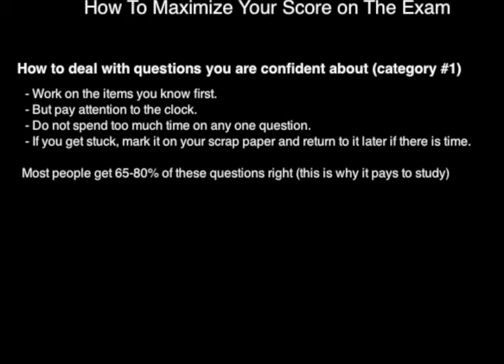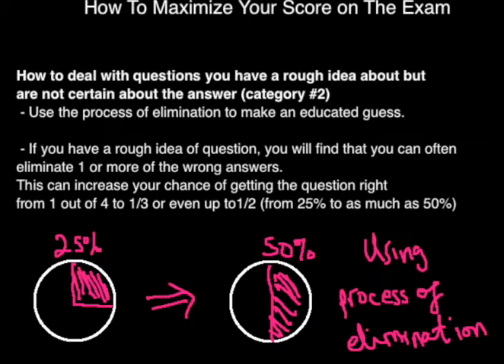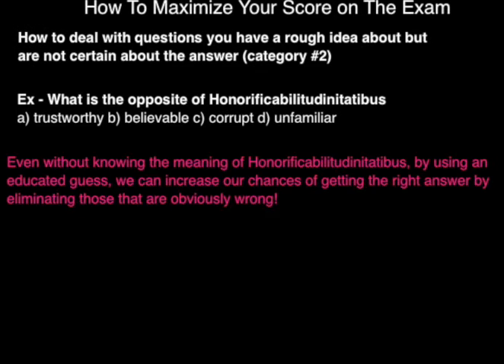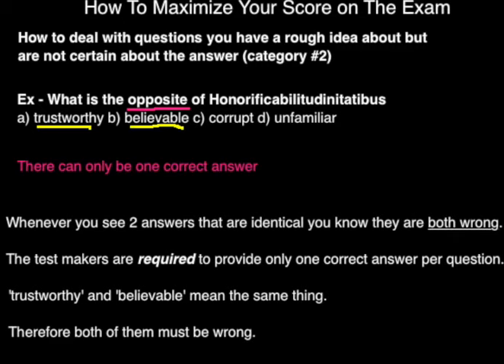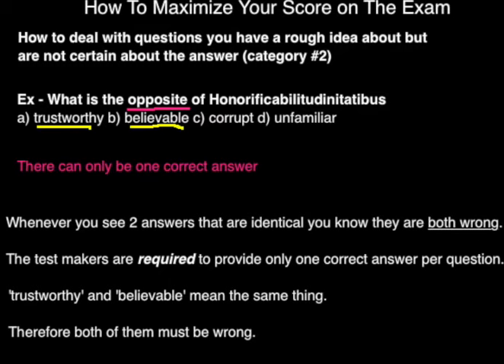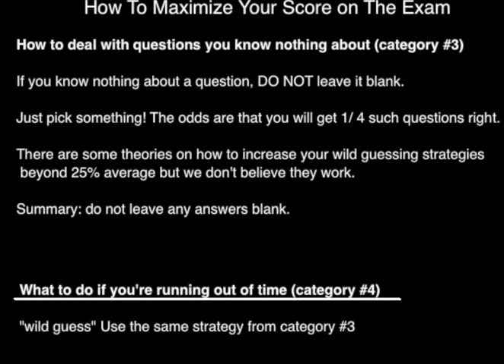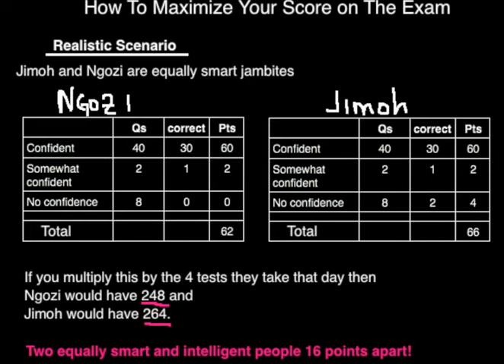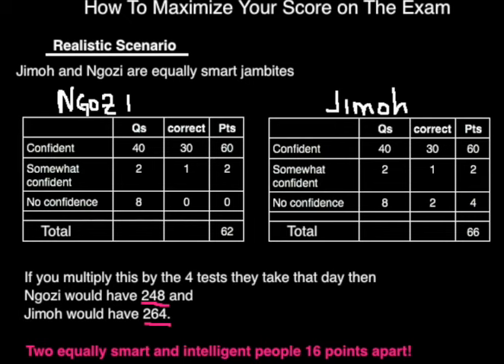Maximize Your Score On This Years JAMB UTME Exam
How do I pass the JAMB?
How do I get the maximum possible score on the upcoming JAMB?
These are some of the questions that this lesson will address.

The exam is fast approaching and thousands of jambites are taking test on the Jambite app every day. As we have said many times in the past, studying and practicing with past questions is one of the best ways to improve your scores.

Today we'll discuss how to MAXIMIZE your score on the exam.

There are 4 types of questions you will face on the exams

1) Questions for which you are confident you know the answer

2) Questions for which you have a rough idea about but are not certain about the answer

3) Questions for which you know nothing about

4) Questions you don't have enough time to answer

If you have studied very well, almost all of the questions will fall into category #1. If you have not, then more of your questions will fall into the other categories. Regardless of your situation, the techniques we're going to cover will help maximize your score on the upcoming exam.